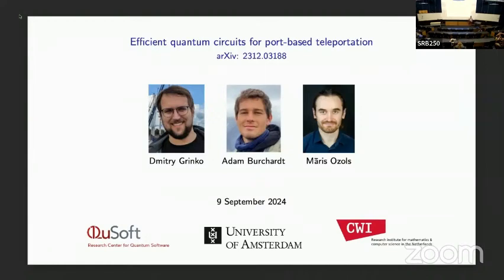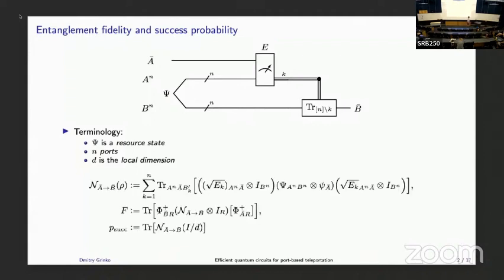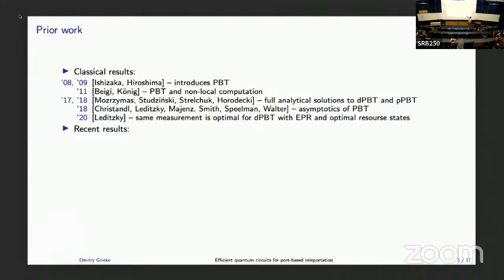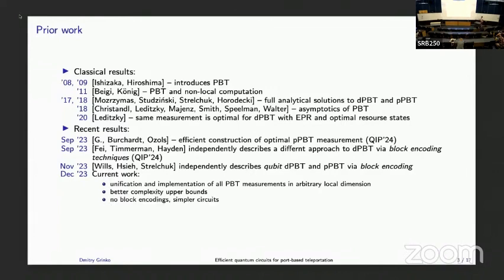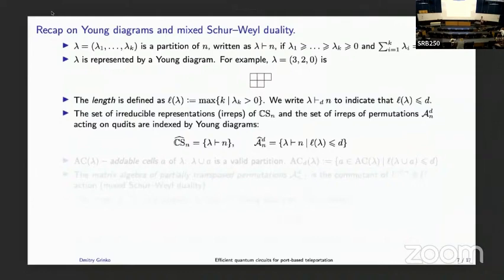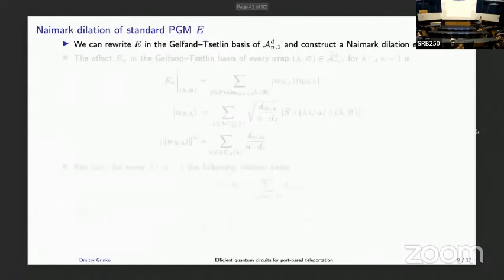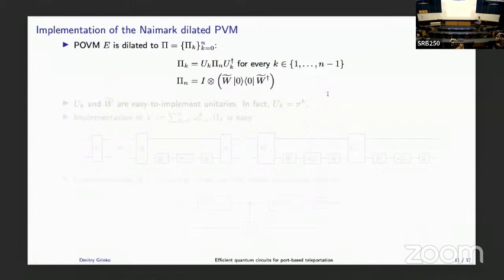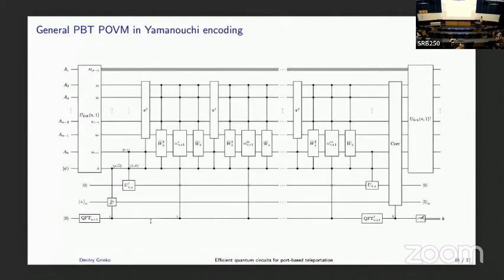Efficient quantum circuits for port-based teleportation | Grinko, Burchardt, Ozols| TQC 2024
Efficient quantum circuits for port-based teleportation | Dmitry Grinko, Adam Burchardt, Maris Ozols

Port-based teleportation (PBT) is a variant of quantum teleportation that, unlike the canonical protocol by Bennett et al., does not require a correction operation on the teleported state. Since its introduction by Ishizaka and Hiroshima in 2008, no efficient implementation of PBT was known. We close this long-standing gap using methods from representation theory, in particular, recent results on representations of partially transposed permutation matrix algebras and mixed quantum Schur transform. We describe efficient quantum circuits for probabilistic and deterministic PBT protocols on n ports of arbitrary local dimension, both for EPR and optimized resource states. We provide two constructions based on different encodings of the so-called Gelfand-Tsetlin basis for n qudits: a standard encoding that achieves O(n) time and O(n log(n)) space complexity, and a Yamanouchi encoding that achieves O(n^2) time and O(log(n)) space complexity, both for constant local dimension and target error. We also describe efficient circuits for preparing the optimal resource states.

19th Conference on the  Theory of Quantum Computation, Communication and Cryptography.